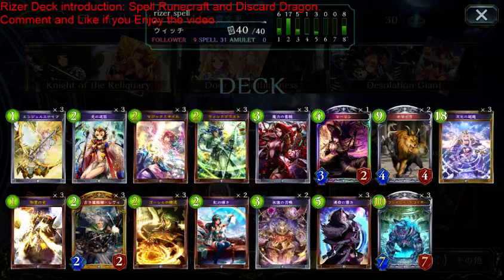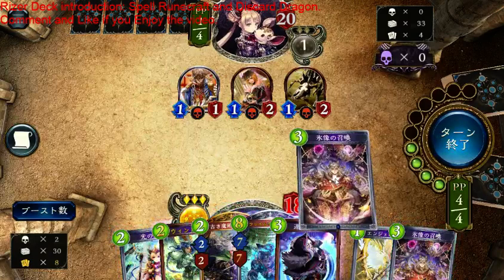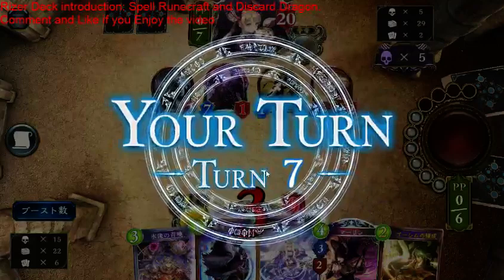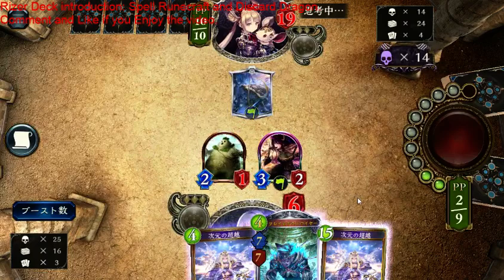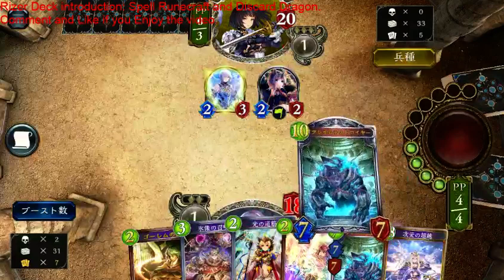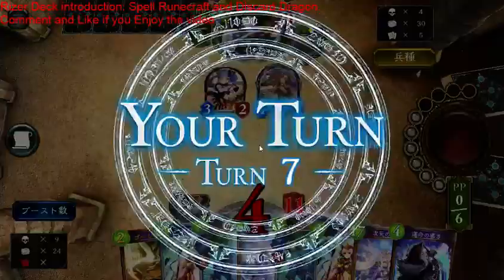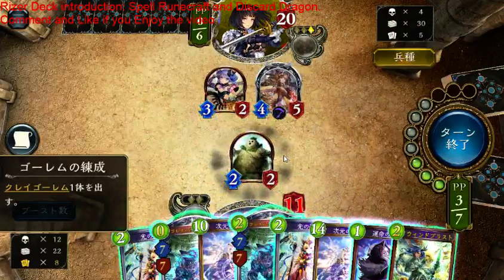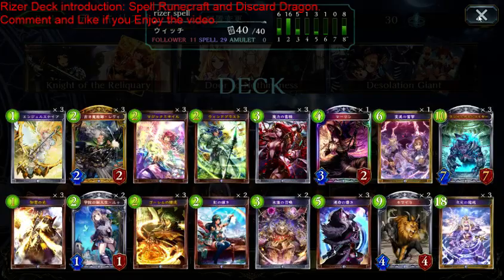Rizer's Dimensional Shift Witch - Why all the bad match up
Sad, all the bad match up.